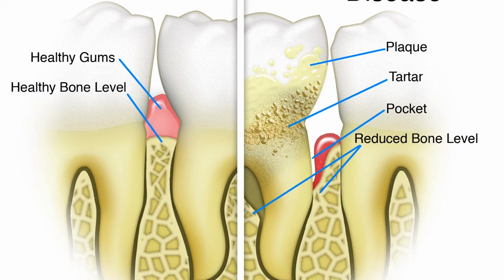Perioscopy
Periodontist, Dr. Parker Workman talks about gum disease and using Perioscopy to treatment gum conditions without surgical intervention on Cosmetic Networks Live.